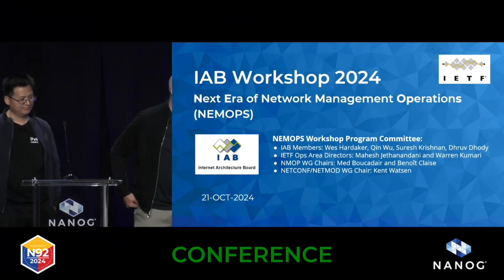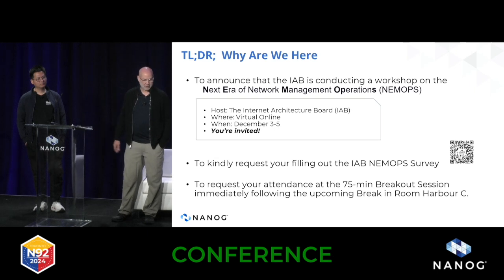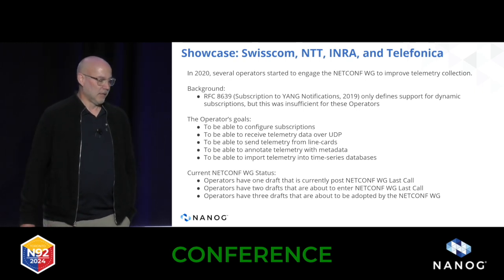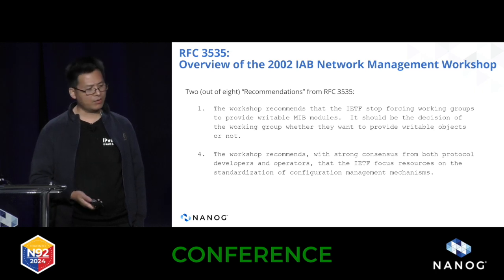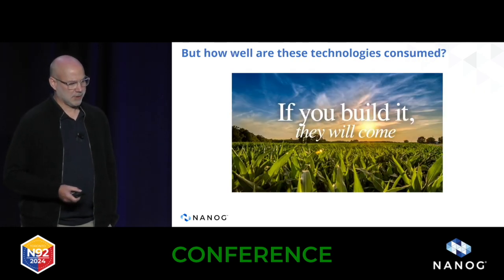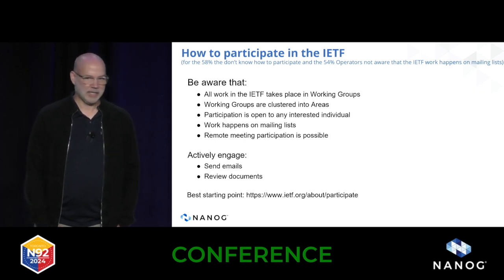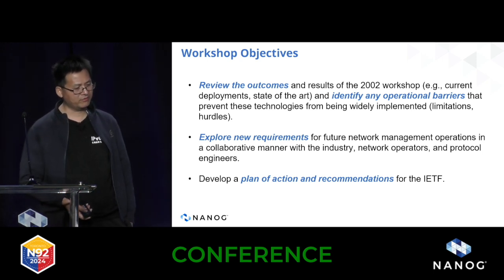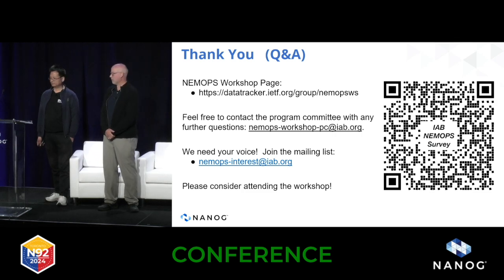IAB pre-event on NEMOPS Workshop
It has been 20 years since RFC 3535 was published, and more than 10 years since the first version of NETCONF/RESTCONF/YANG management protocol and language were published. It is time for us to take stock of where we are with the management specifications that IETF defined, and what the operator community is looking for.

This presentation in the General Session of NANOG will announce that IAB is planning a virtual workshop in December. As part of that workshop, IAB along with IETF is conducting a series of outreach events in gatherings such as NANOG. This presentation is part one of two events at NANOG. The second event will be a breakout session.

The presentation will describe the different areas that IETF focuses on, how the IAB goes about gathering the requirements from the operators, and documents them in the form of a RFC. It will cover more details of the IAB workshop in December, how folks in NANOG can participate in that workshop, and the timeline of the workshop.

Speakers:
Kent Watsen - Watsen Networks
Qin Wu - Huawei